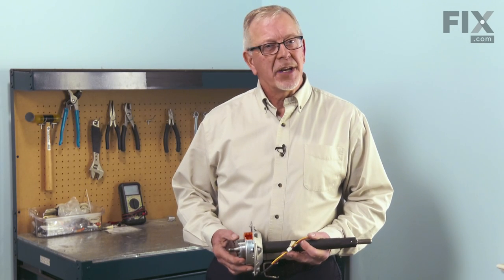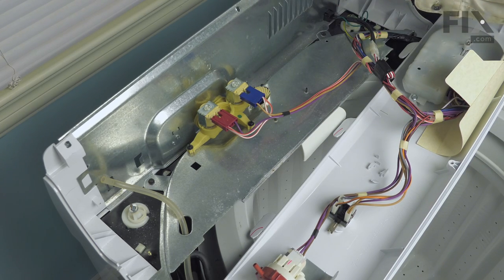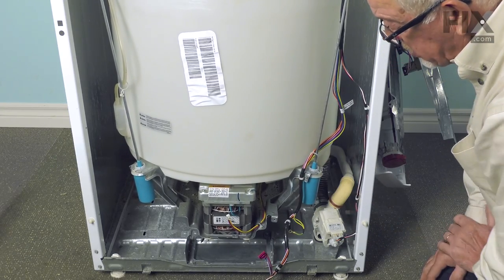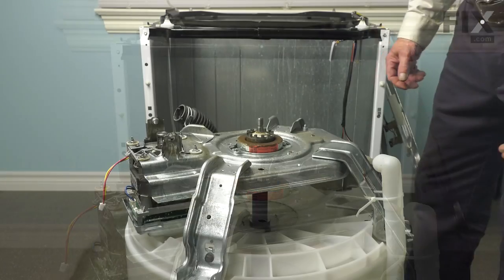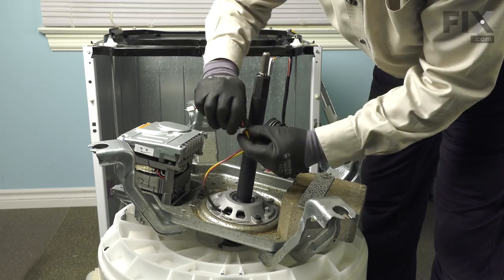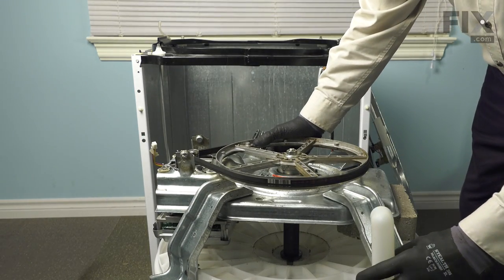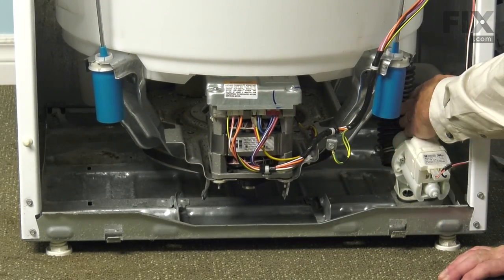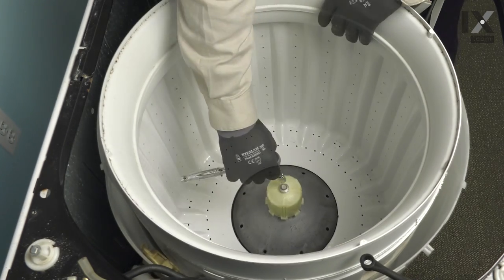GE Washer Repair - How to Replace the Shaft and Drive Tube Assembly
Need help replacing the Shaft and Drive Tube Assembly (Part # WH38X10019) in your GE Washer? Watch this how-to video with simple, step-by-step instructions for a successful DIY repair.

OEM Part Number: WH38X10019

Why you might need to replace the Shaft and Drive Tube Assembly:
1. Noisy

The information in this video is specific to GE Washers. To find a Shaft and Drive Tube Assembly specific to your model Washer, or to use our helpful model number locator,